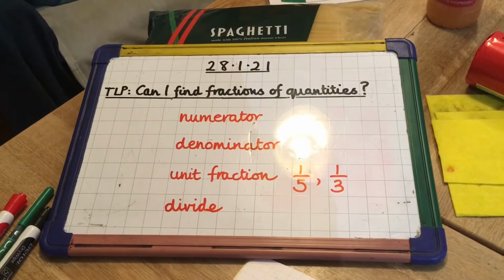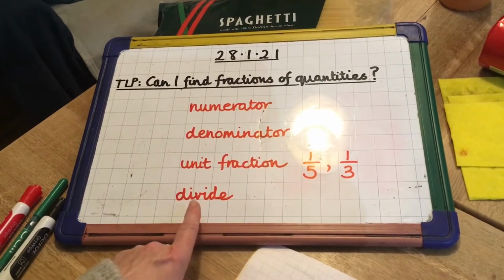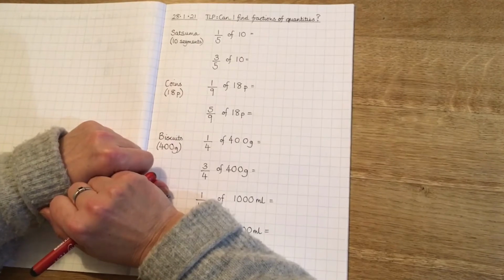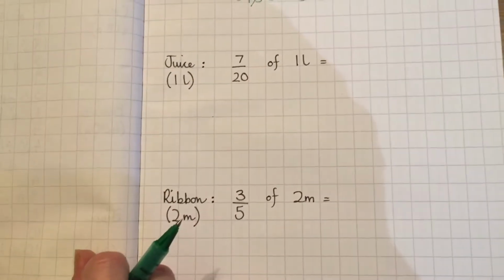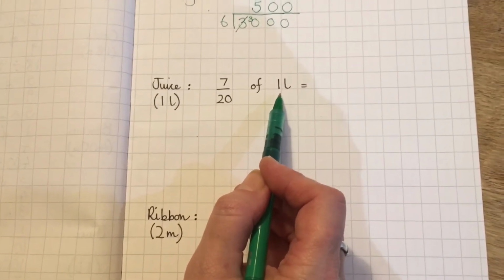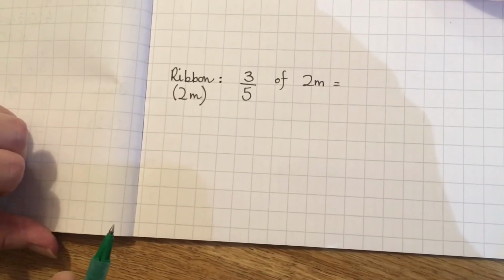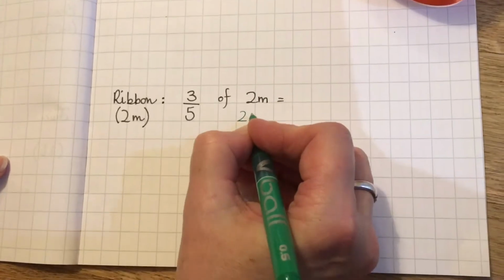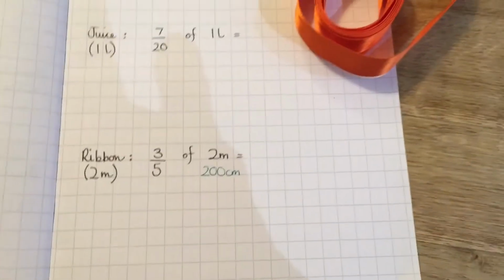Maths Year 6 28.01.21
Fractions of Quantities 2
Make sure you watch to the end as those pups Ginny and Harry make another guest appearance and have very good knowledge of fractions of amounts!